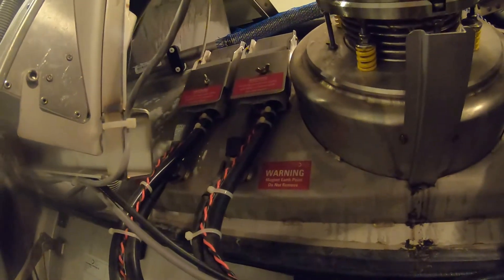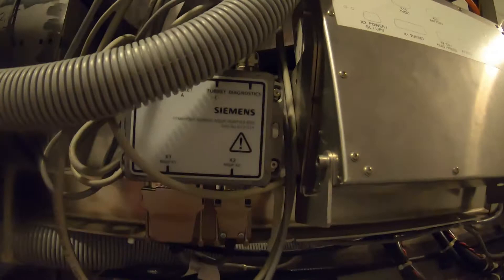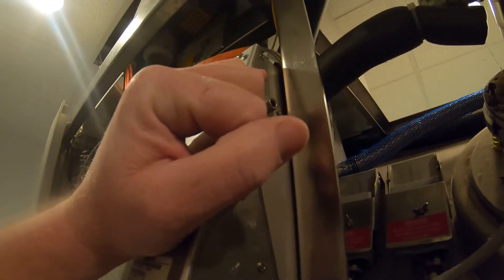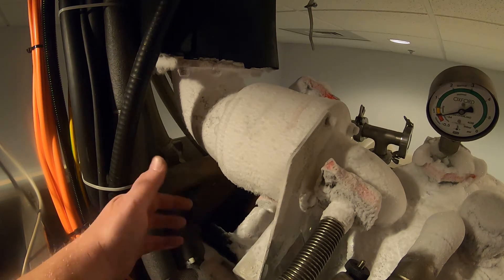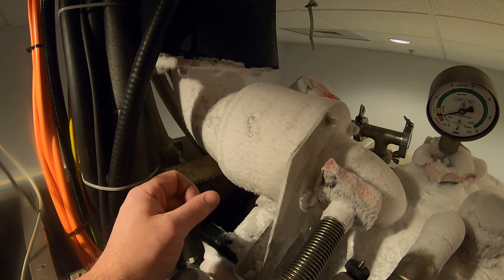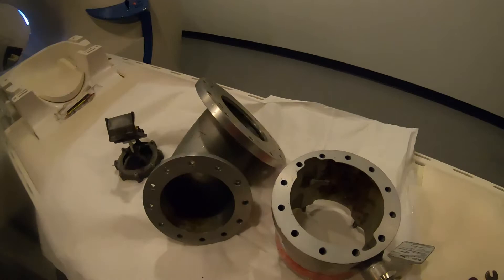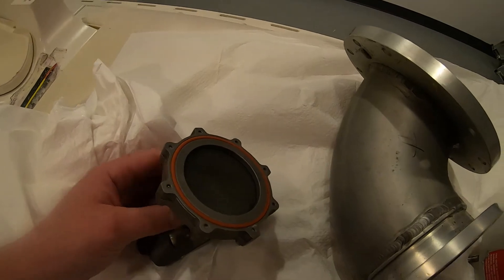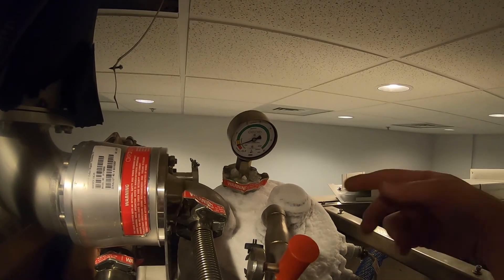Burst disc not sealing after a quench. What happens next?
As the title describes.  The burst disc did not seal back up after a quench.  The reason was that the button was pushed and stayed pushed for about 4 hours.  This in turn boiled off a lot of helium and froze the o-ring that seals the burst disc to the quench vent.